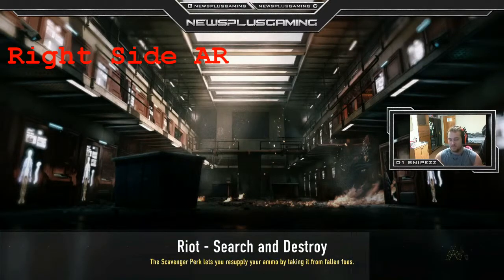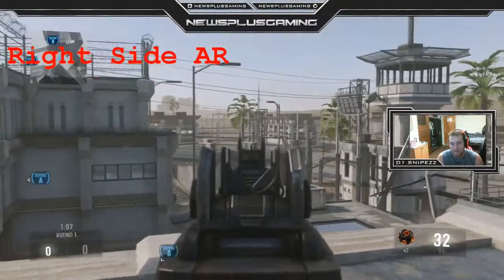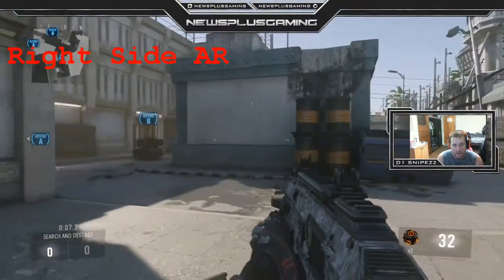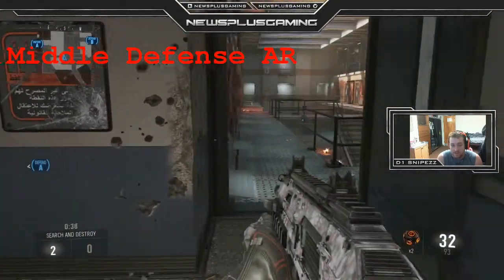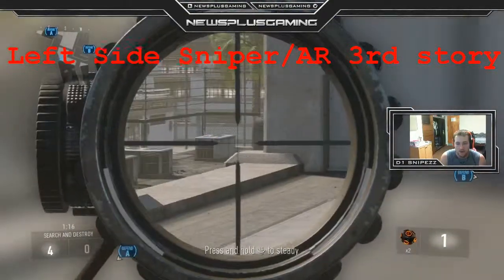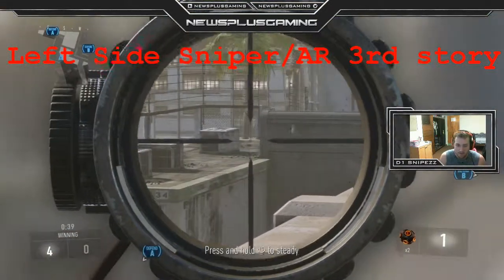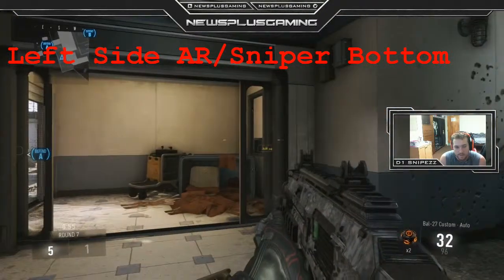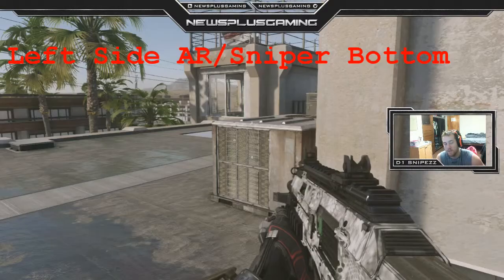Riot Search and Destroy Strategy and Tips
Riot is sort of a funny map when it comes to search and destroy but the more I looked at it and broke it down it was pretty simple in how to defend it.